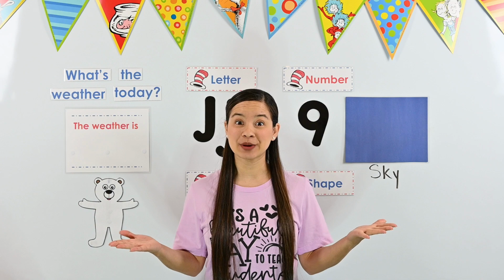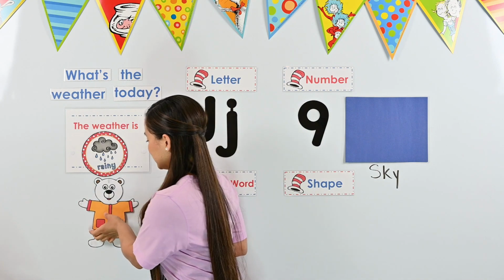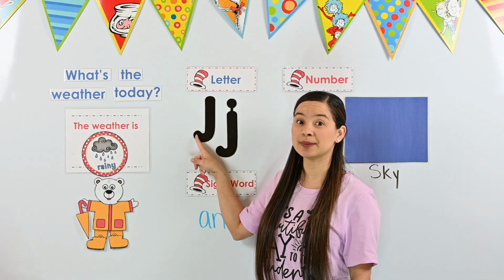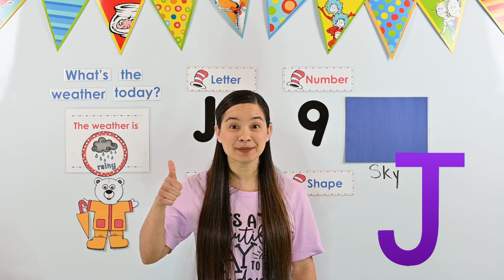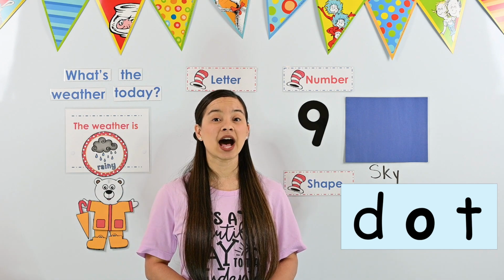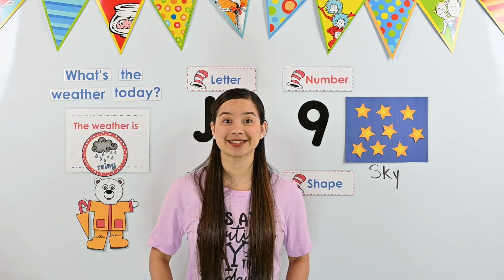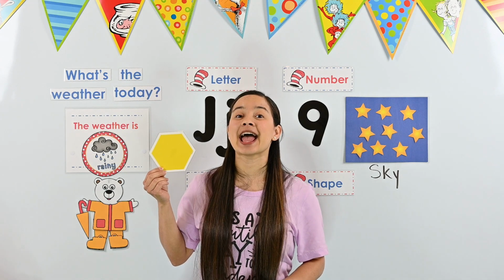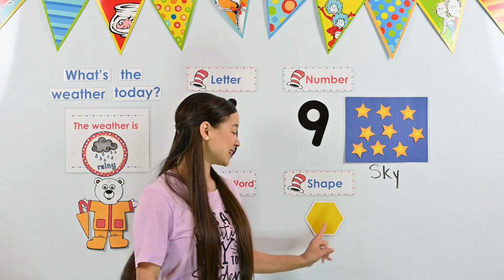Circle Time - Earth and Space Day 6 Part 1 (Letter Jj)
(1) Circle Time Focus Board: We will be discussing the weather, letter/sound of the week, word of the day (phonics), numbers/counting, color of the week, and shape of the week.

Part 1 will focus on the information below:
Letter of the Week: Jj
Number/Counting: 9
Sight Word of the Week: and
Shape of the Week: review (hexagon)

Part 2 will focus on the information below:
Daily Message: There are eight planets that orbit around the sun.
Word of the Day : planets, orbit
Activity: Planet Counting